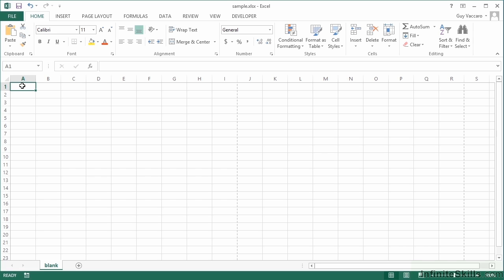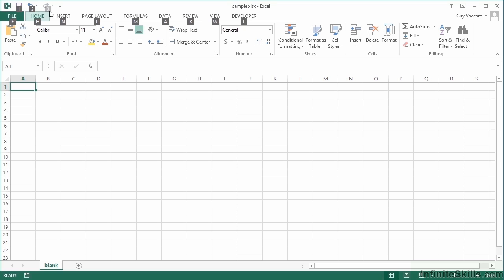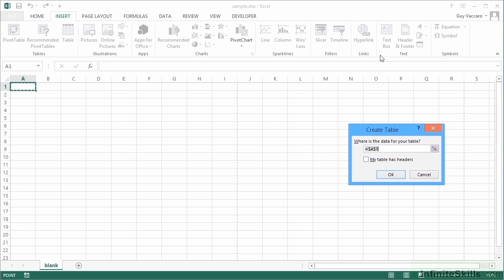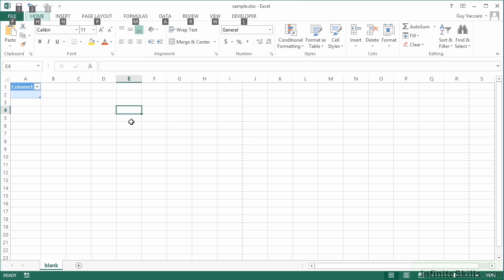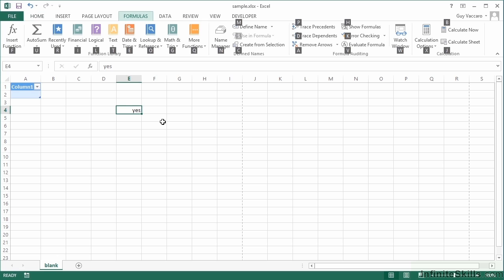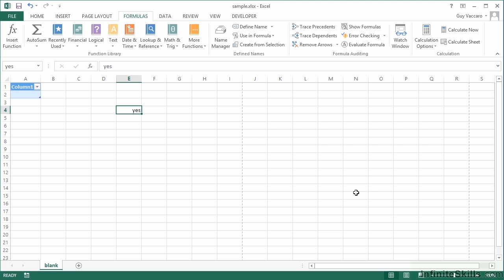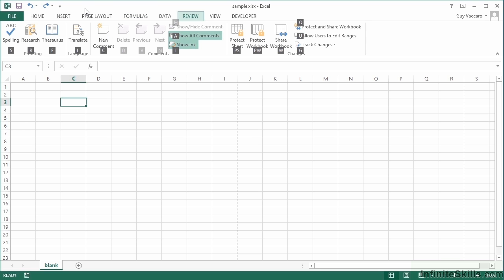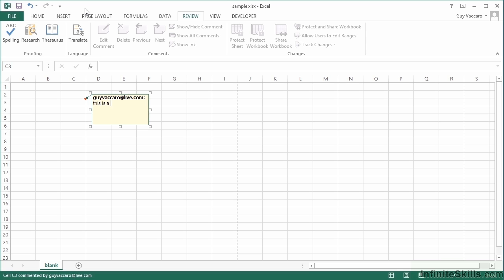Microsoft Excel - Shortcut Guide Tutorial | Accessing Ribbon Commands With The Keyboard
Want all of our free Microsoft Excel training videos? Visit our Learning Library, which features all of our training courses and tutorials

More details on this Microsoft Excel - Shortcut Guides training can be seen This clip is one example from the complete course. For more free Microsoft certification tutorials please visit our main website. YouTube